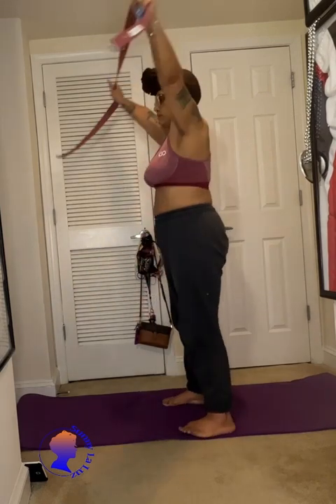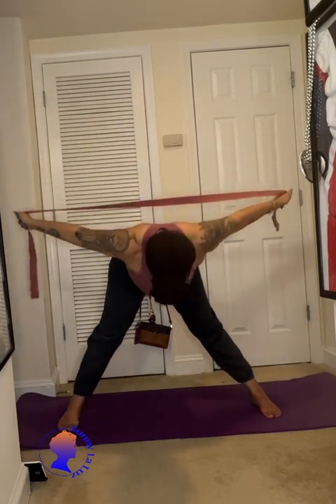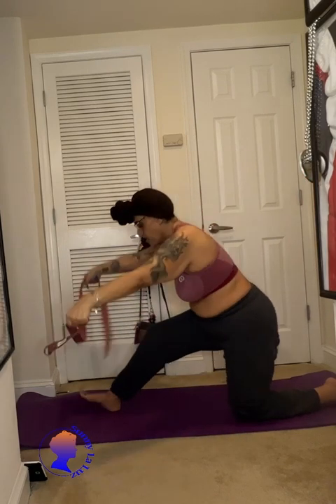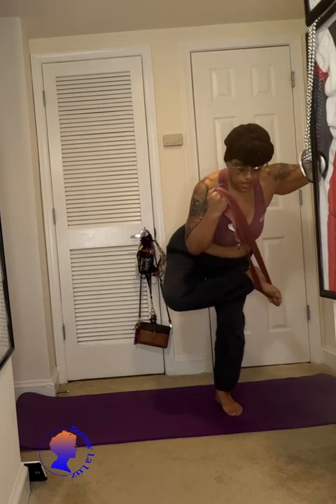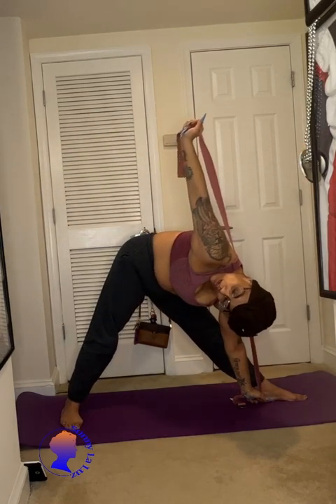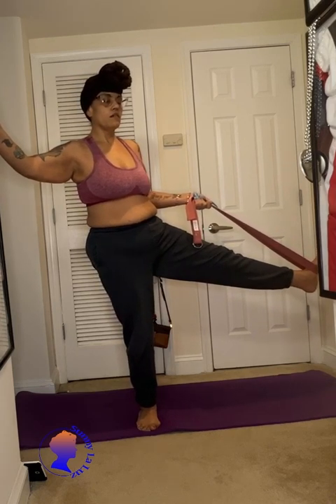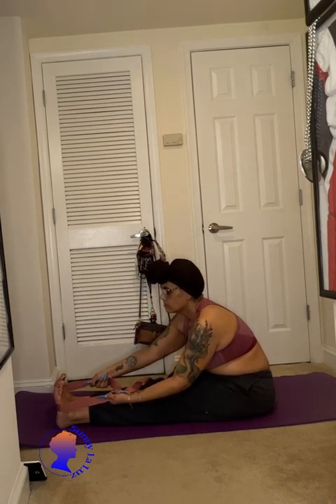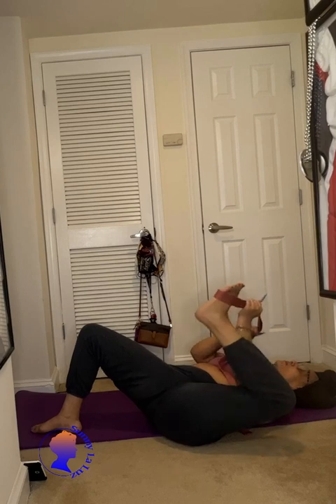Flow with a Yoga Strap - Example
The yoga strap is one the master. This video displays how to us a yoga strap for a full body practice.
Yoga Strap: LULULemon
Yoga Mat: Gaiam